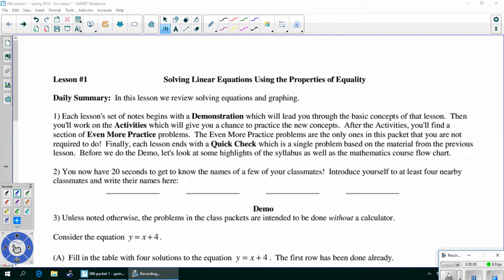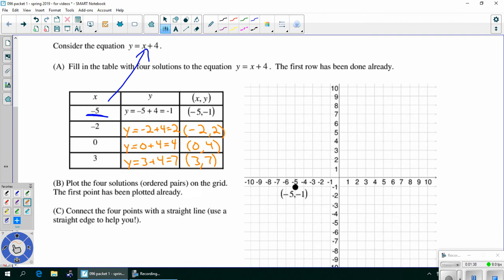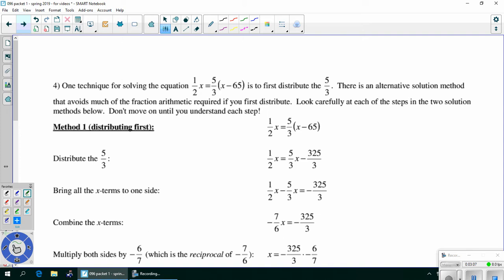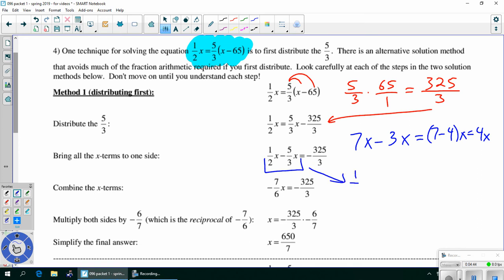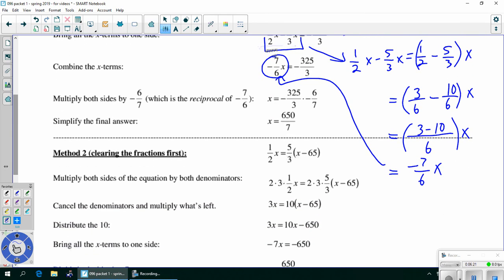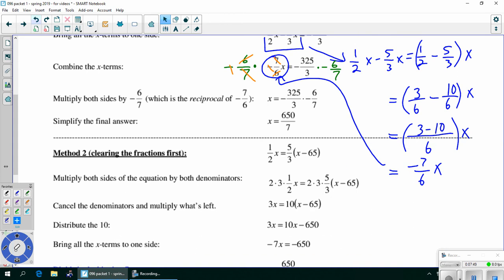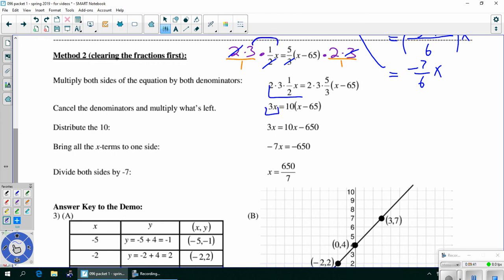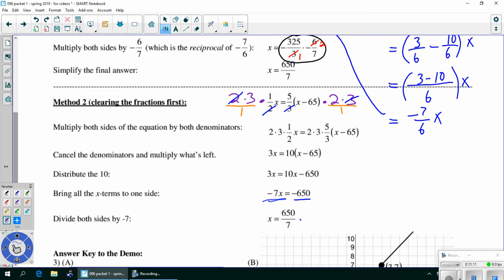096 lesson 1